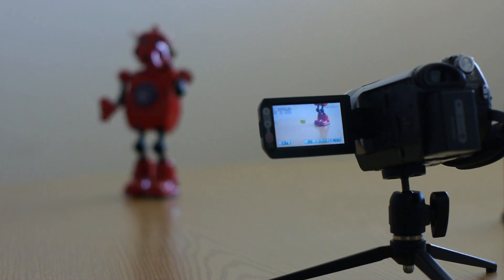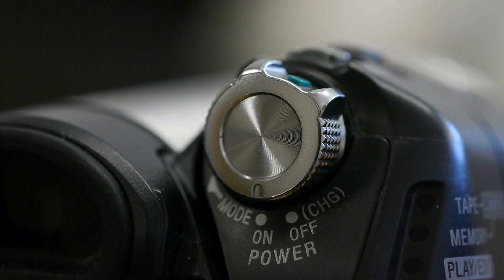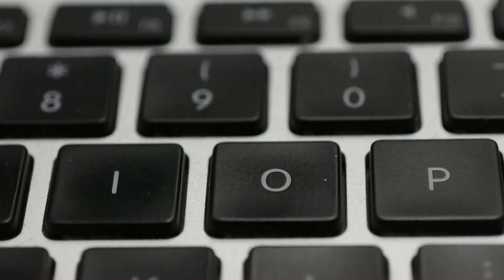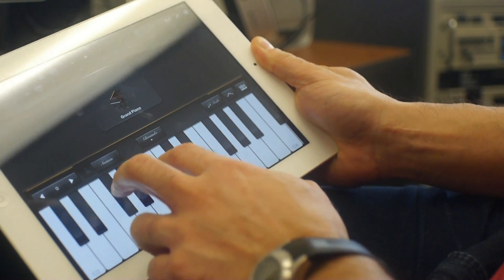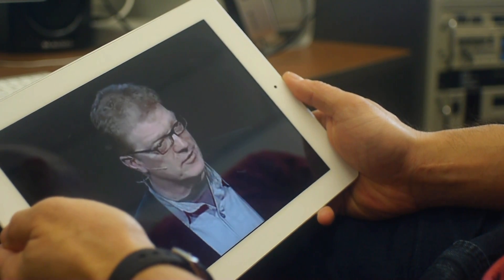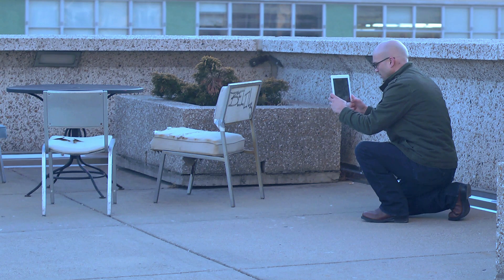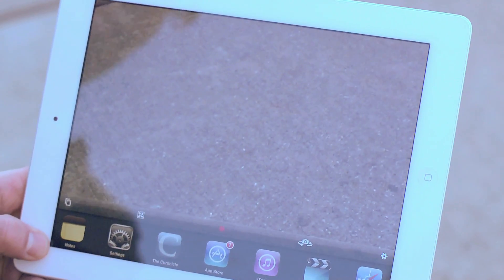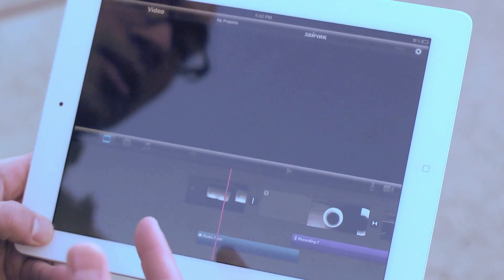Mobile Media Production in Instructional Design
David Macasaet of L&S Learning Support Services describes how iPads can be used to integrate media production in the higher education classroom.